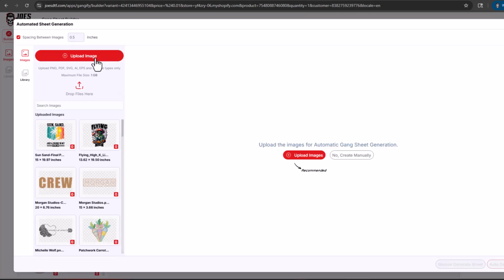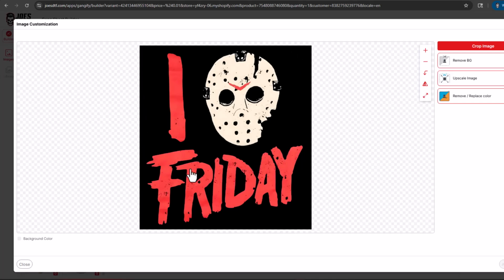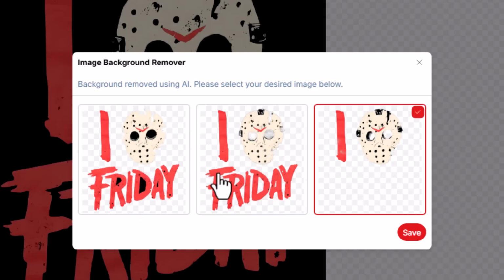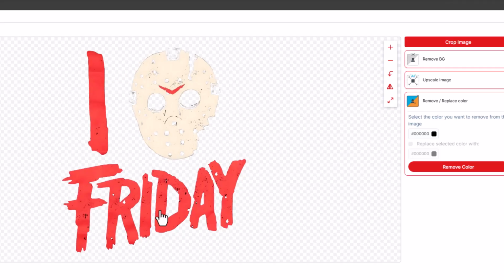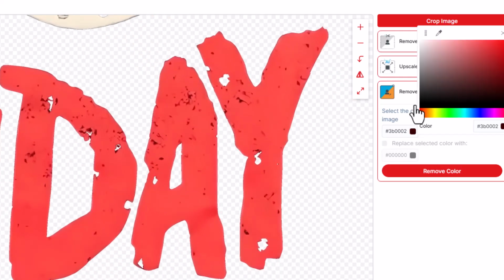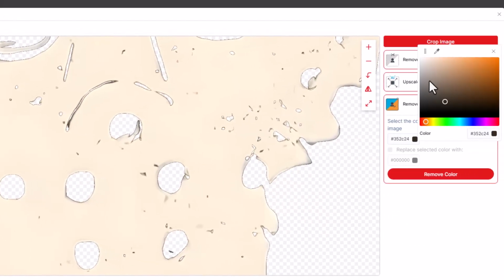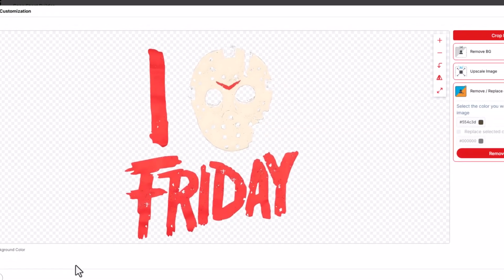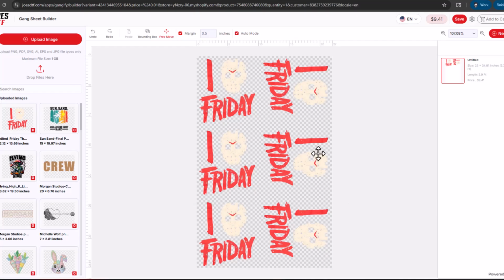How I Edit Print Files Without Leaving JoesDTF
If your prints aren’t hitting… your artwork is usually the problem.

In this video, I’m showing you how I take a file that’s not quite ready and turn it into something I’d actually press using the tools inside JoesDTF.com.

Look in an ideal world your artwork comes in clean. Transparent background. Ready to go.
But that’s not always reality.

So instead of wasting time bouncing between programs, I’ll show you how to:
Remove backgrounds directly inside JoesDTF
Clean up rough edges and problem areas
Get your design dialed in and print-ready fast

This is the exact kind of workflow I use to keep things moving without sacrificing quality.
Because at the end of the day…your print is only as good as the file you send.

Head over to JoesDTF.com and see how easy it is to fix your files on the fly.